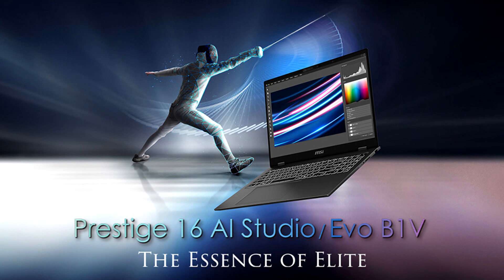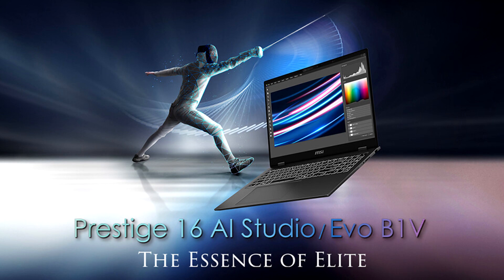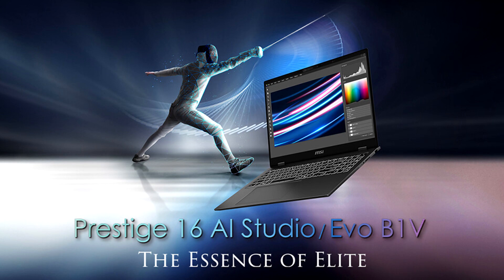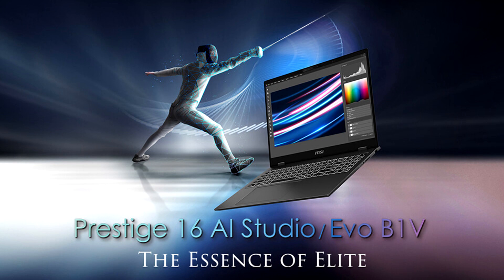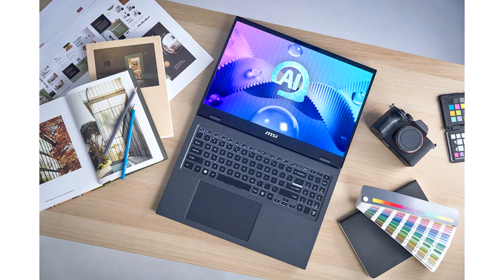MSI Announces New Prestige 16 AI Series Laptops